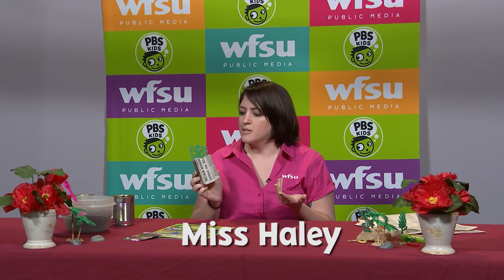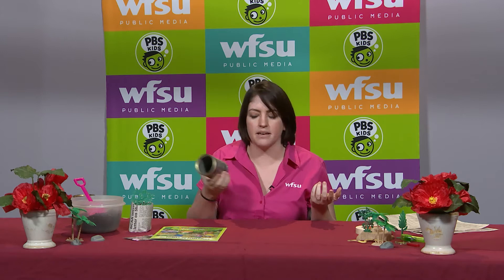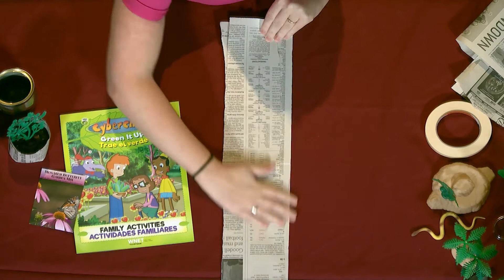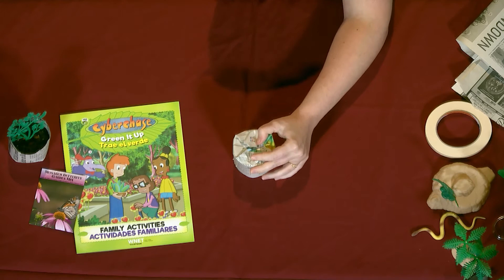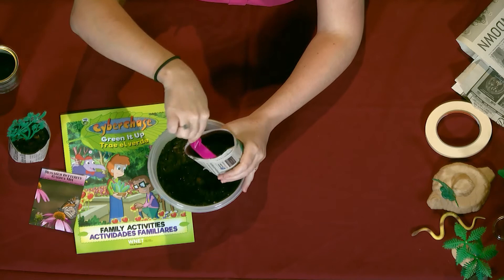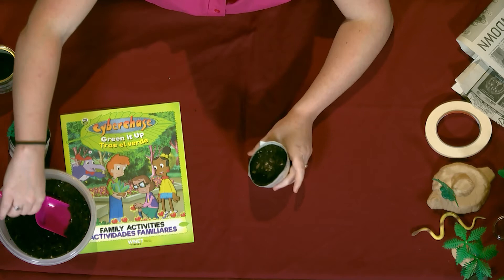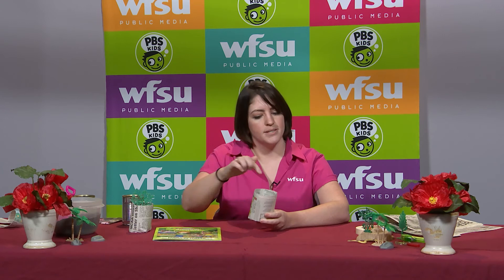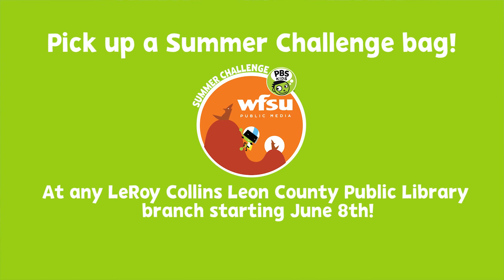Summer Challenge: Make A Flower Pot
Green up your summer with Miss Haley in the WFSU studio! Learn how to make a biodegradable pot and plant seeds with this activity from our partners at WNET. for more ways to Green It Up!